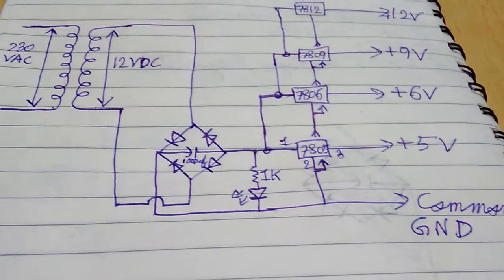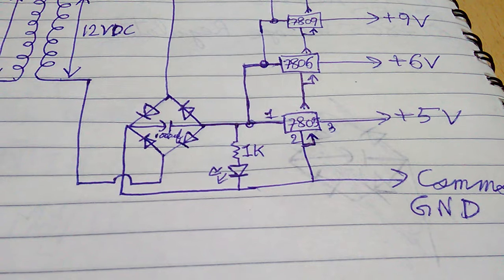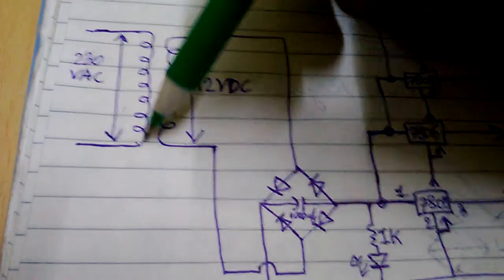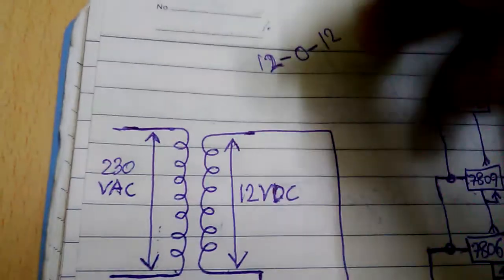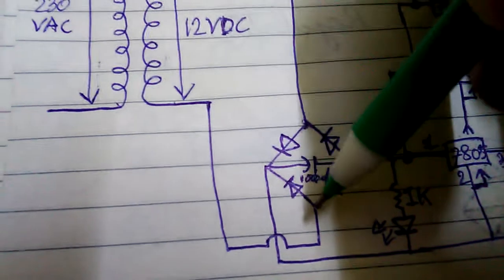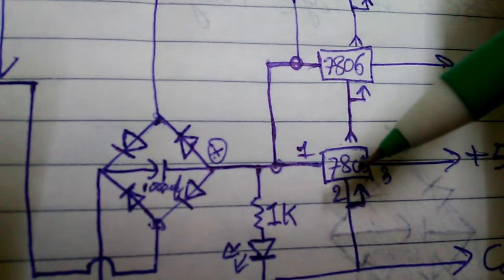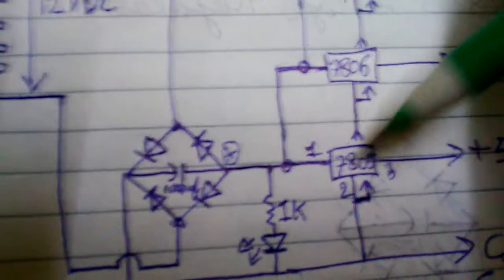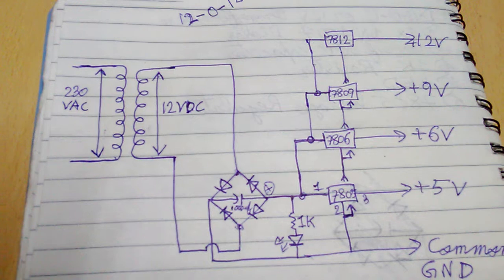The Circuit diagram to make a simple 5v,6v,9v and 12v DC power supply with full description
Components you'll need
1:12-0-12 or 12v transformer
2:1000uf50v capacitor
3:4 piece 1n4007 diodes
4:1k resistor
5:led
6:7805
7:7806
8:7809
9:7812